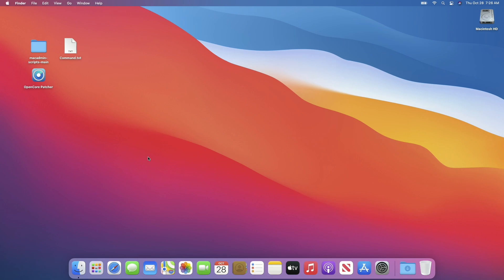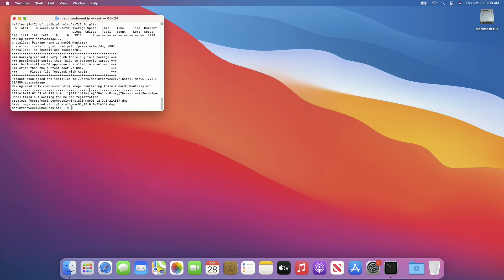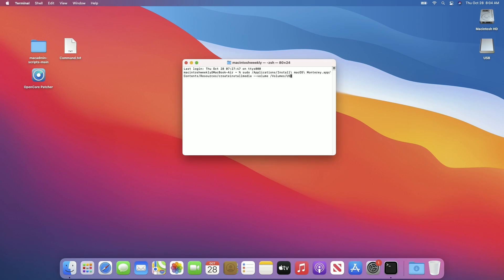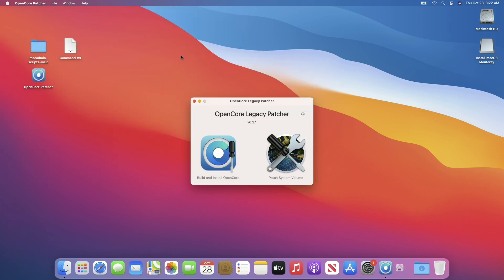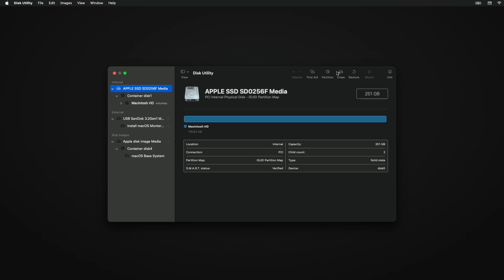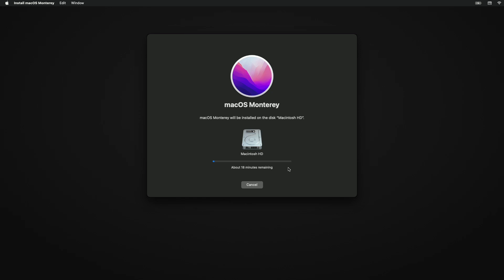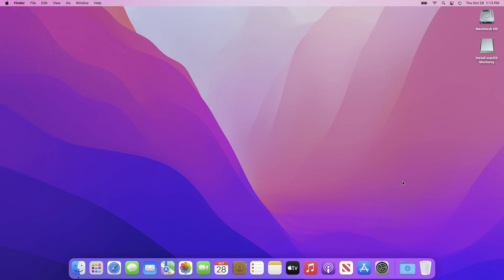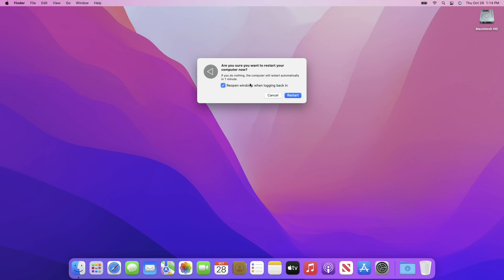How to Install macOS Monterey On Unsupported Mac - Step By Step Guide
Installing macOS Monterey on an Unsupported Mac is super-easy. In this tutorial, we show you how to install macOS Monterey on your unsupported Mac using OpenCore Legacy Patcher. You can use this method to install macOS Monterey on your iMac, MacBook, Mac Pro and Mac mini as well. Using this method, you'll be able to receive all the security updates on your Mac!

Command:
sudo /Applications/Install\ macOS\ Monterey.app/Contents/Resources/createinstallmedia --volume /Volumes/USB

Few Macs may require a metal compatible Graphics Card to achieve the Graphics acceleration.

Coming Soon